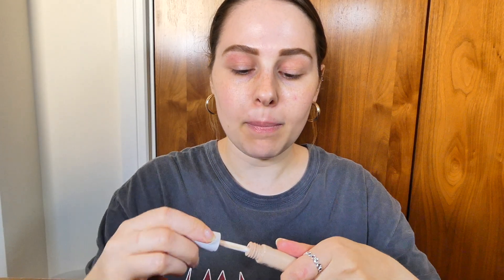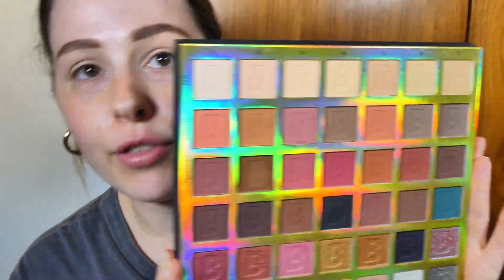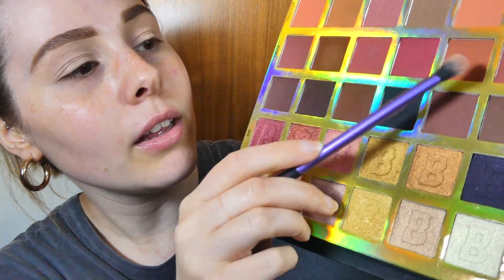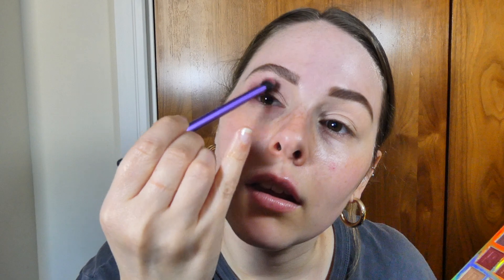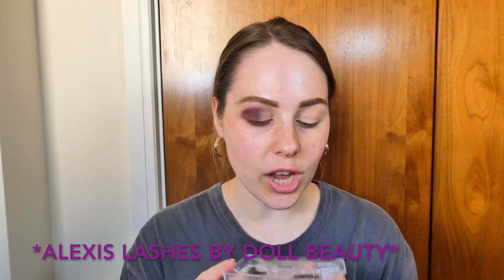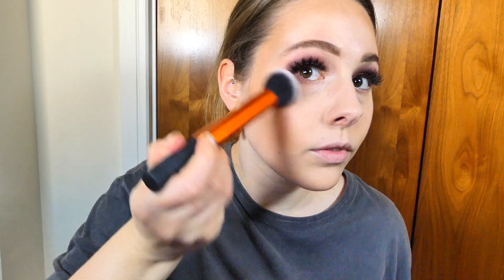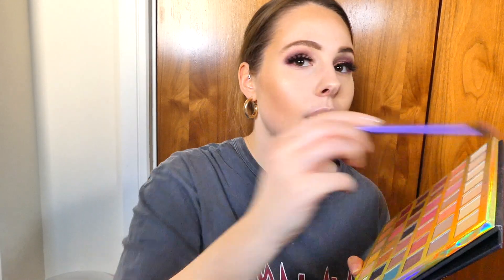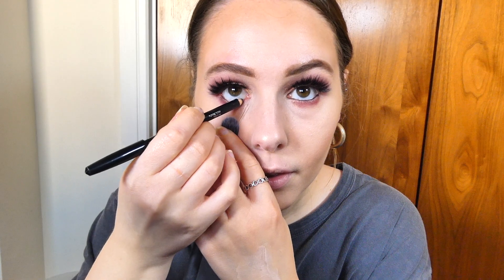RECREATING A LOOK I LEARNT FROM A MAKE UP ARTIST | SMOKEY EYE GLAM!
Hey everyone, I hope you all enjoyed this video!! Love you all xxxxxxx